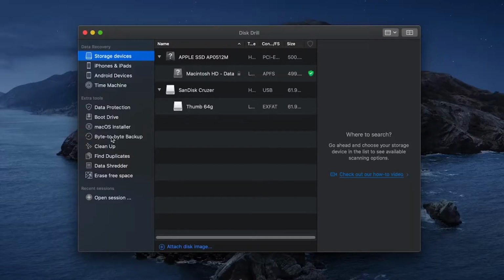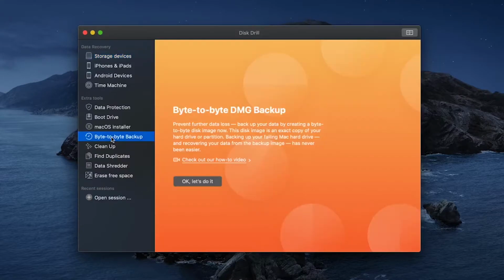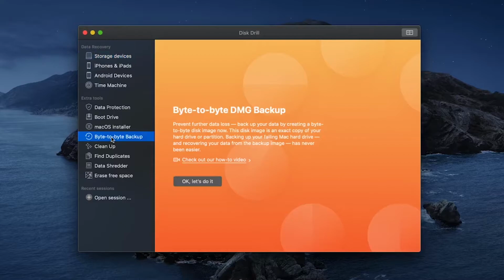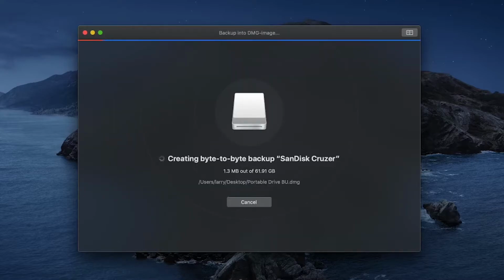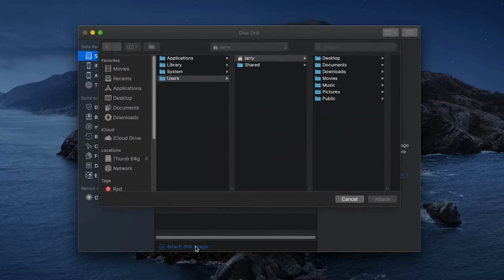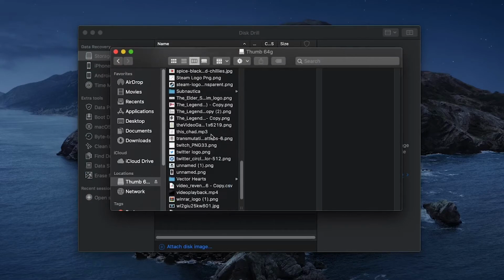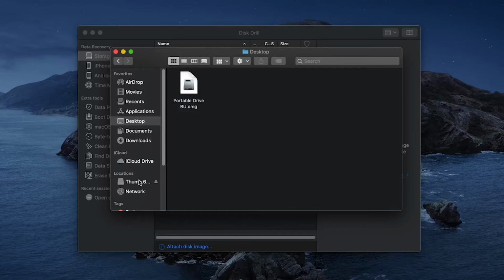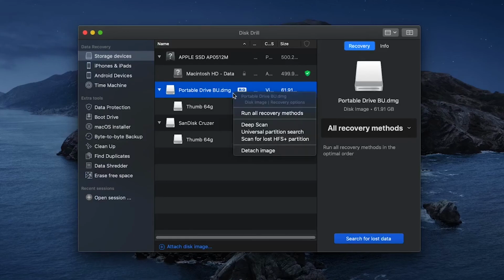Byte-to-Byte DMG Backup using Disk Drill 4 for Mac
Prevent further data loss - back up your data by creating a byte-by-byte disk image now. This disk image is an exact copy of your hard disk or partition. Backing up your failing Mac hard drive - and recovering your data from the backup image - has never been easier.